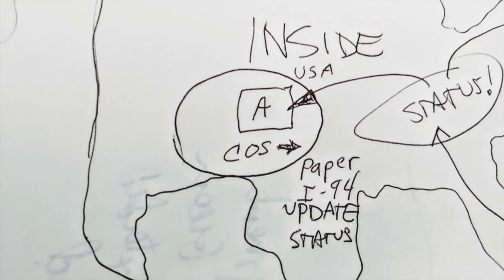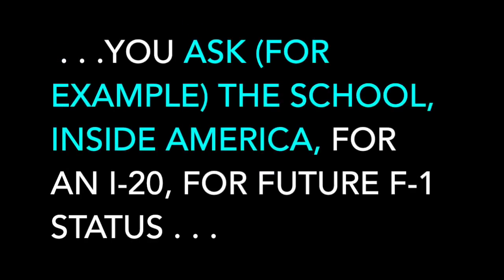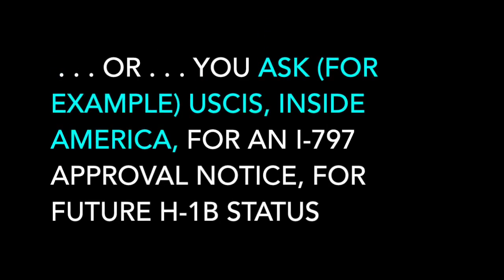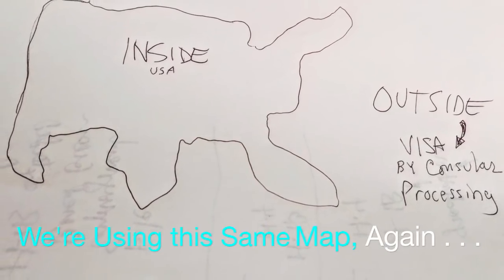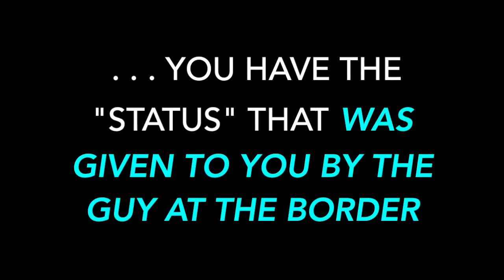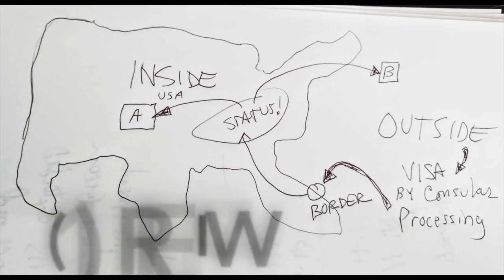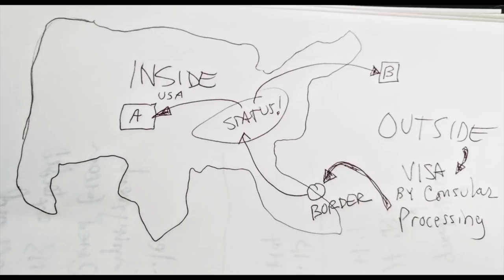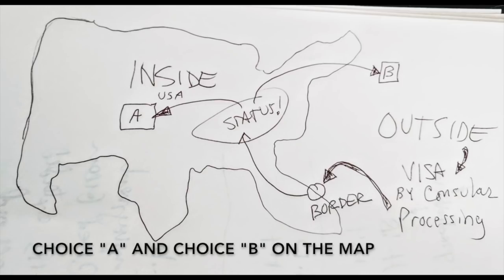The Basics: Consular Processing vs.Change of Status (COS)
WHO WE ARE: Serratelli Mijal PLLC / Immigration Art

Peer Recognition in:
 Best Law Firms in America, US News & World Report

Attorney Mara S. Mijal
Managing Partner
Peer Recognition in:

* Virginia's Super Lawyers, Immigration Law

Attorney Art Serratelli:
Partner
Peer Recognition in:

* The Best Lawyers in America, Immigration Law;
* Virginia's Legal Elite, Immigration & Naturalization Law;